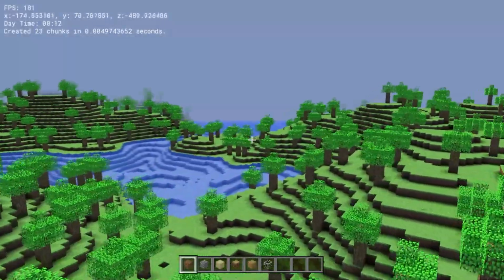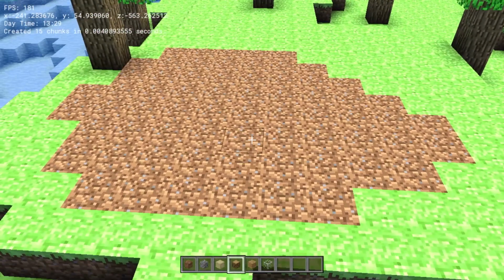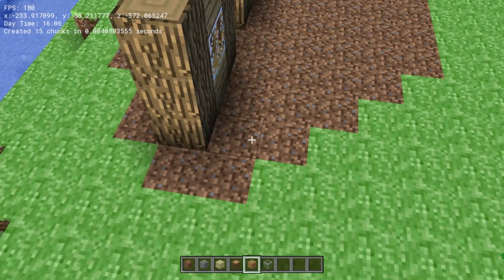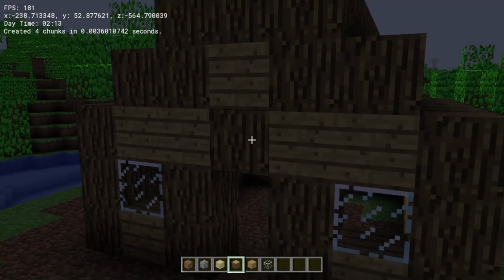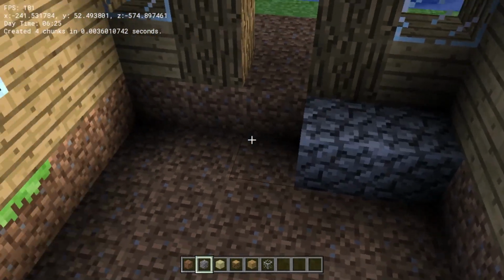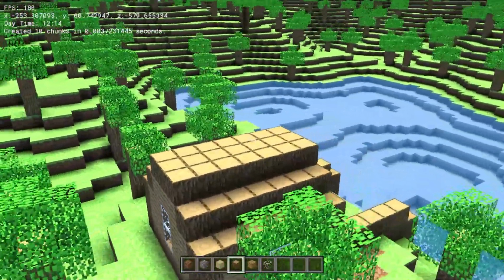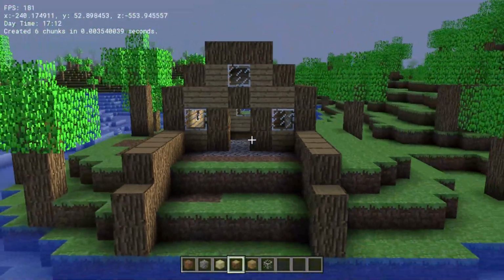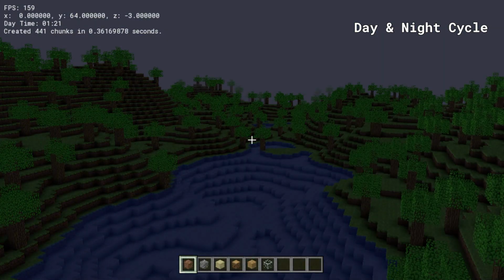I've made another Minecraft clone with C++ and OpenGL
Yes, I've made another Minecraft clone and I wanted to share with you challenges that I've faced along the way and how I was able to overcome them.